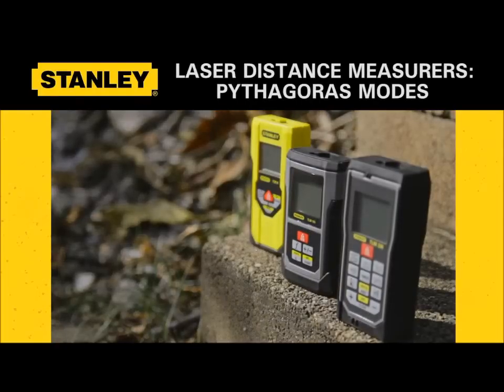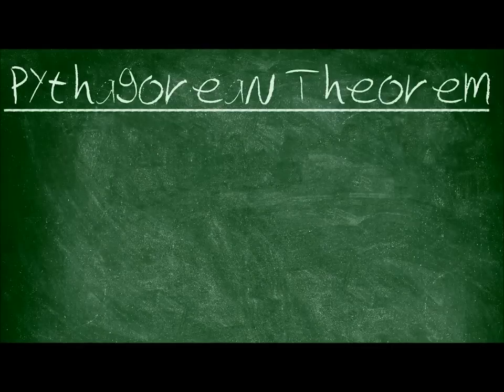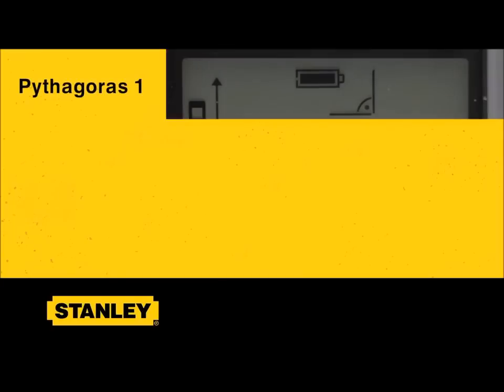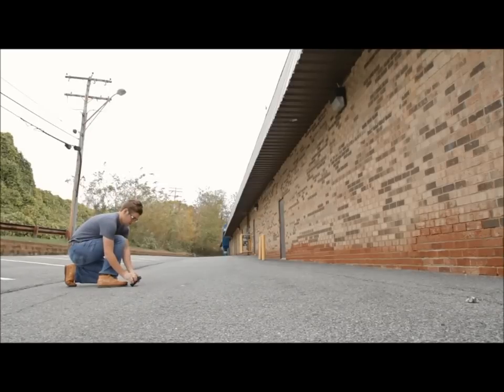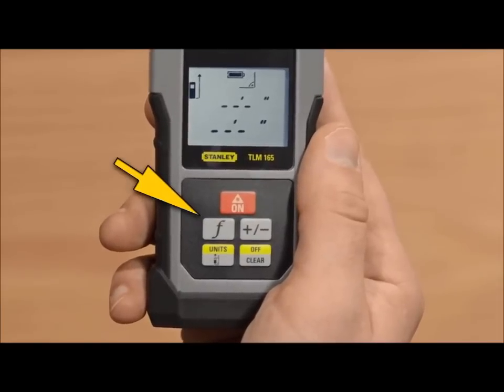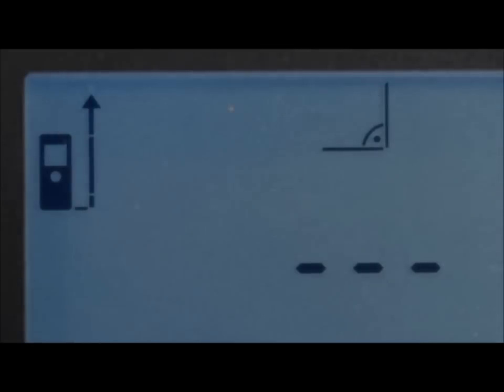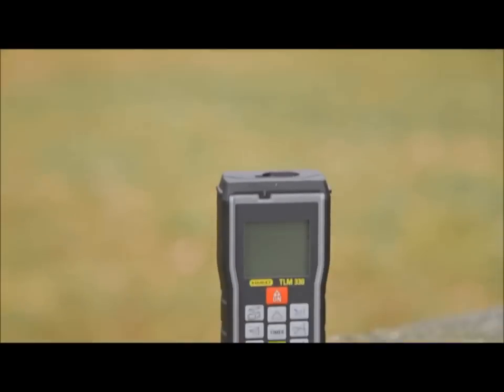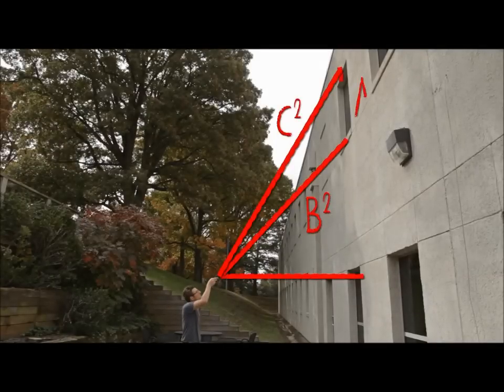Trena Laser TLM 165 50M - ARTESANA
Medidor de Distância a Laser Stanley TLM165 (Trena a laser) - Até 50 metros

Stanley desenvolve para o mercado o mais novo medidor de distâncias a Laser TLM165 com medição de até 50 metros e precisão típica de ± 1,5mm*.

- Ferramenta ideal para todas as medições.
- Economiza de tempo pelas inúmeras funções que agilizam a operação de medição:
- Medição de Comprimento (Linear);
-Medidas de Área (m²) / Volume (m³) / Medição contínua;
- Adicionar (+) /Subtrair valores (-) ;
- Medição de altura indireta/Pitágoras: O aparelho pode medir distâncias com o método de Pitágoras. Este procedimento facilita a medição de distâncias de difícil acesso.
- Memória dos últimos 5 resultados.

- Leitura Fácil: Display iluminado.
- Com Memória: armazena até 5 medições para facilitar a consulta.
- Classe de proteção IP 54: protege o aparelho contra poeira e umidade.